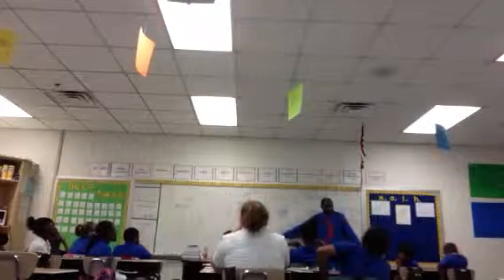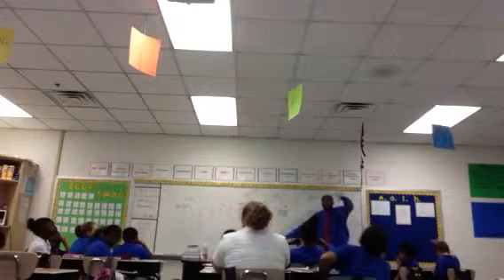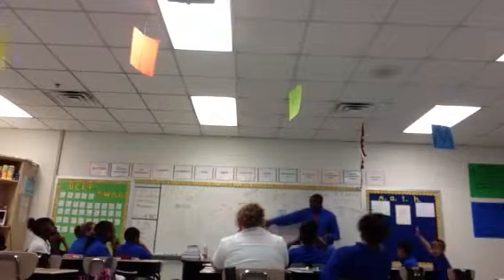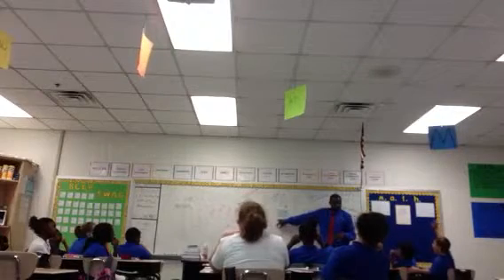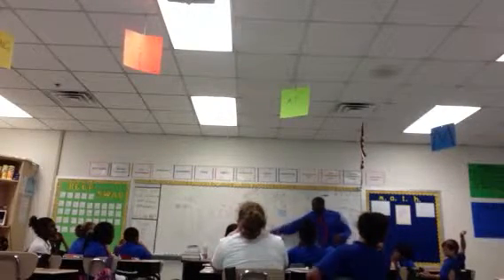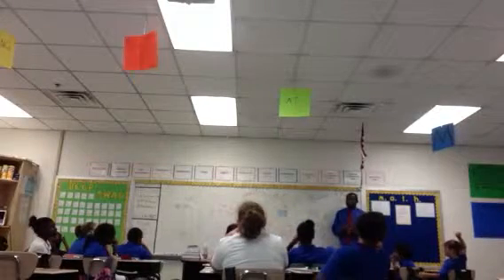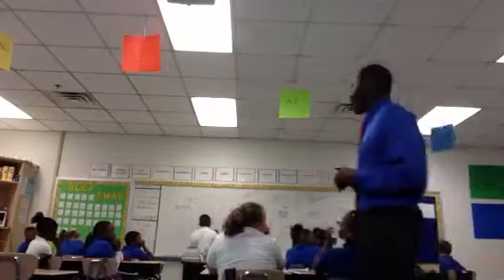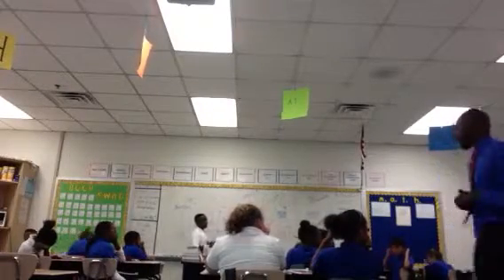Bradford October 2013